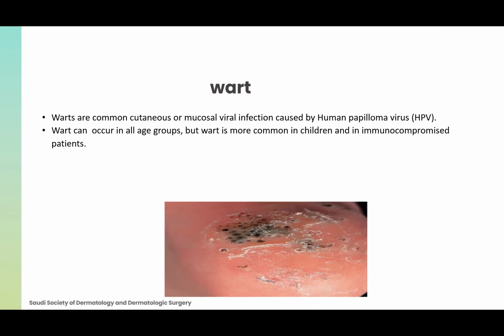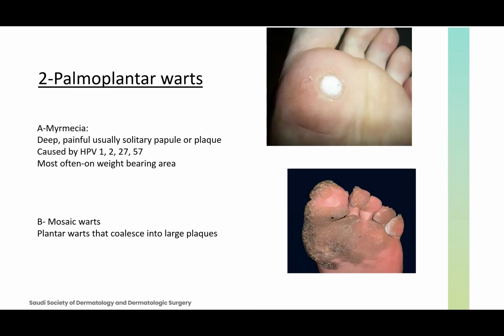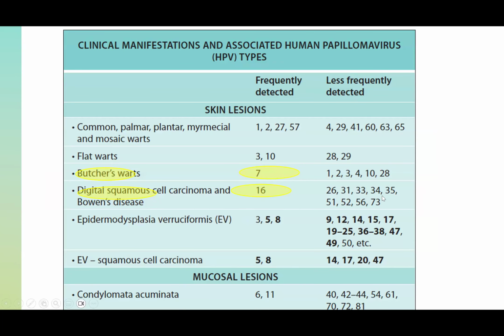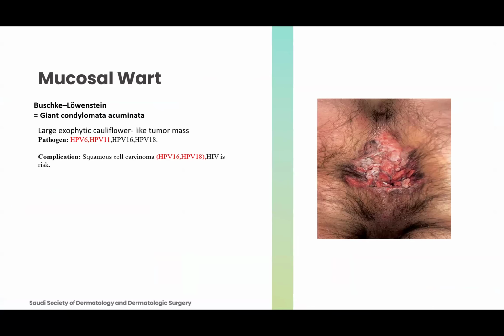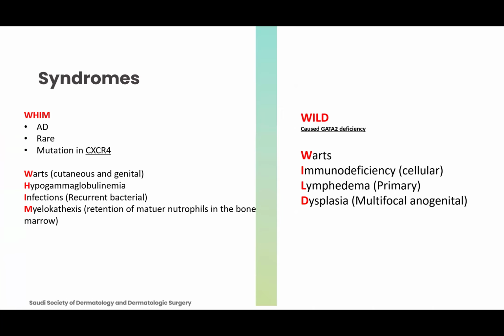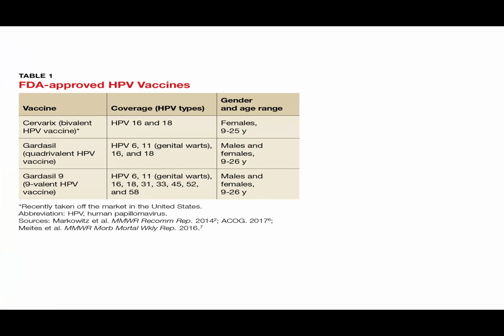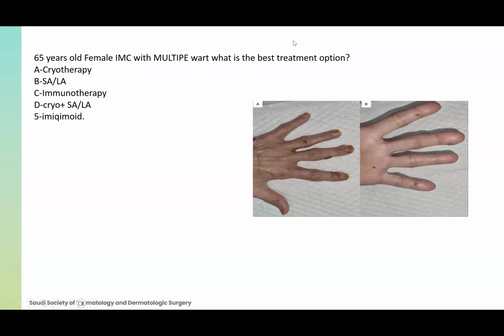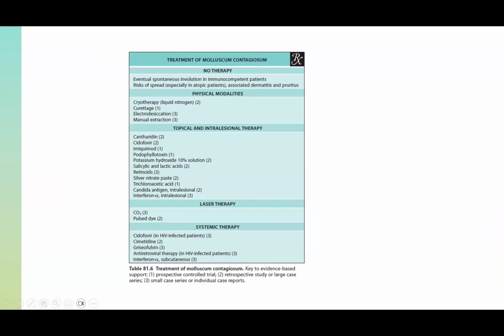Lecture 13 | Warts and Molluscum Contagiosum | Dr. Fares Khayyal